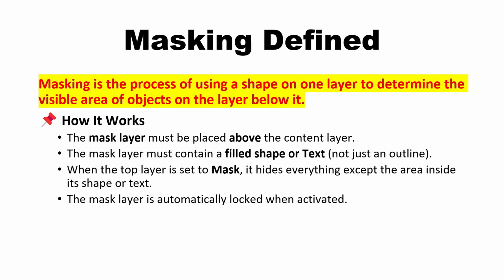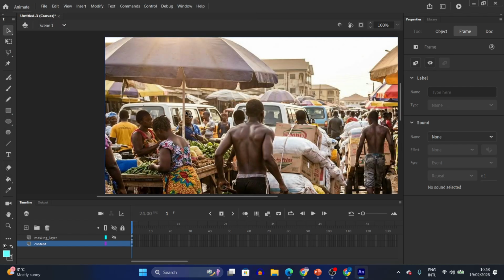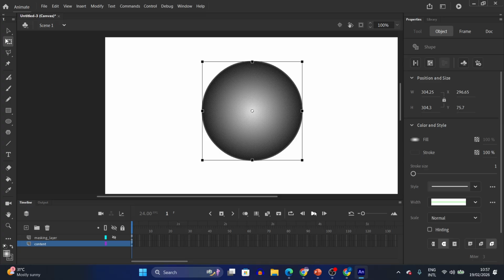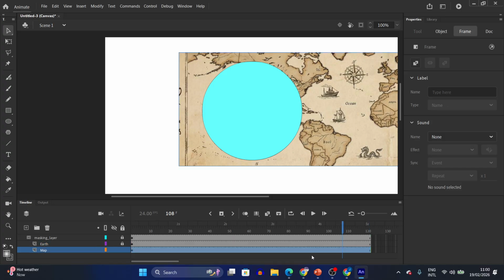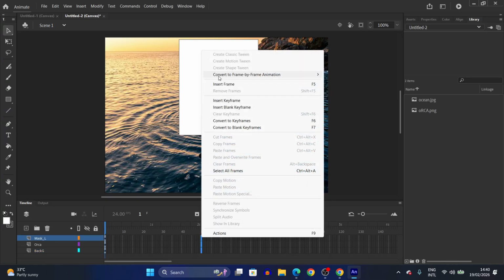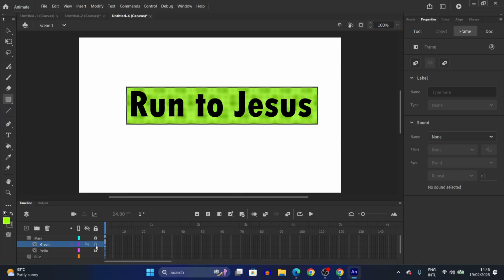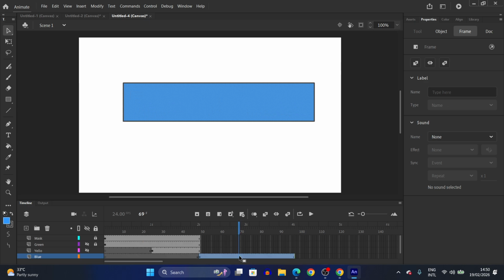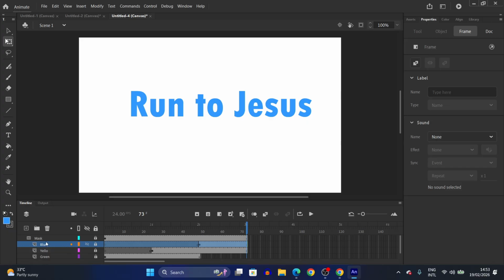Masking in Adobe Animate Explained | A-Level 9626 IT Tutorial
Struggling with masking? This quick and practical tutorial will help you understand masking clearly and confidently.

Learn how to:
Create a mask layer
Reveal images and text
Animate the mask
Structure layers correctly for exams

Ideal for A-Level IT students and anyone learning Adobe Animate.